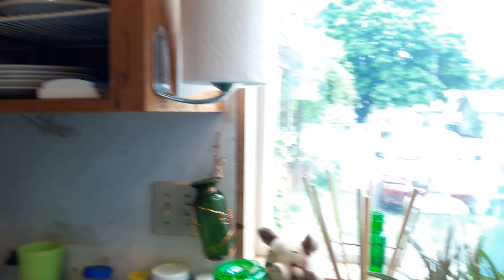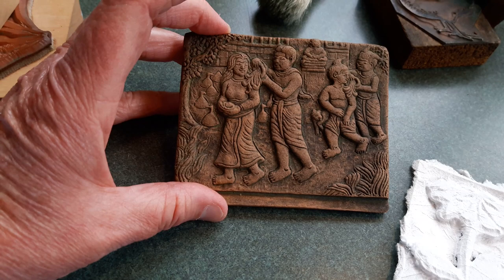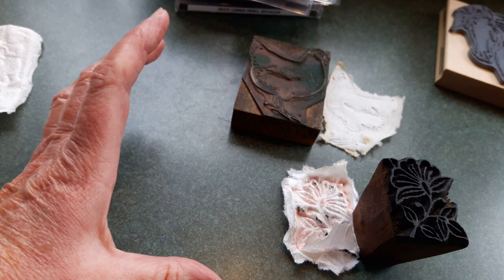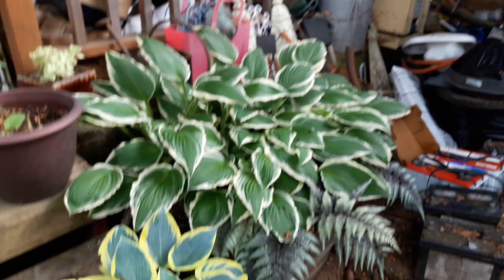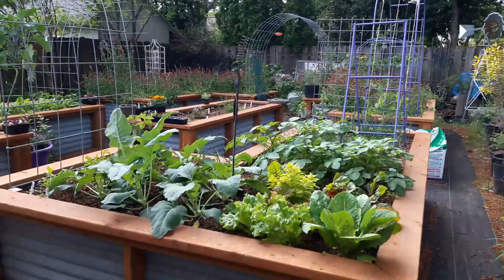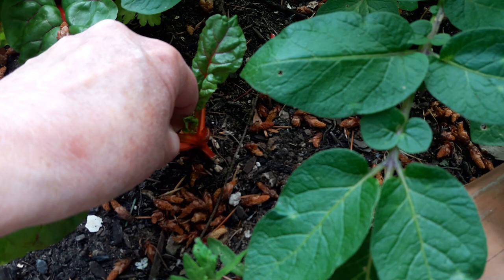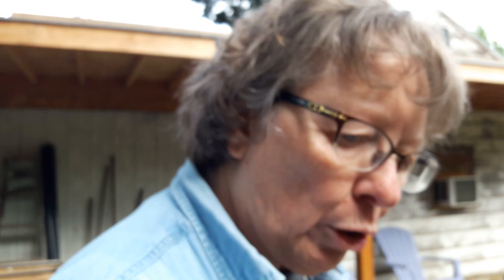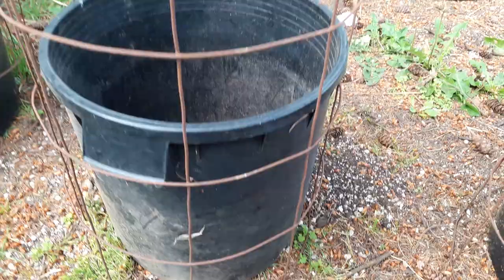Creating Art With Toilet Paper Part 1 | Veggie Garden Update.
This is the introduction to my tutorial series on using toilet paper to create art. You heard that right. Today it's about which brands works best, what kind of stamps to use and what not to, and I give you an idea of what the blank embossed pieces look like and what I will be doing with them.

Future videos will include how to use different mediums, such as encaustic medium, acrylic medium and others and how to properly apply them to a card or w/o is backing etc. Showing you hoiw to use these handmade pieces in art and crafts. I will provide a list of supplies with each video you can refer back on too.

Then it's out to the garden where it is looking amazing! Find out how to identify leaf miner eggs and where to look for them. Also a trellis solution I came up with using what I had available.
Check out my Instagram for more info on identifying insect eggs in the garden.